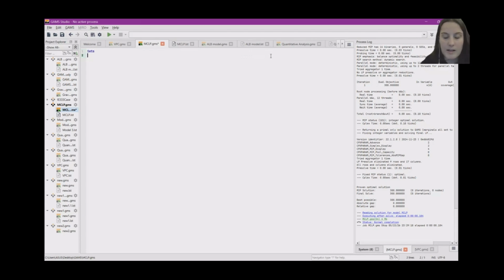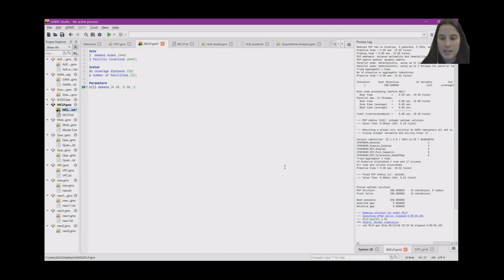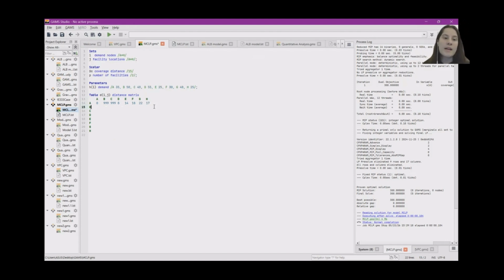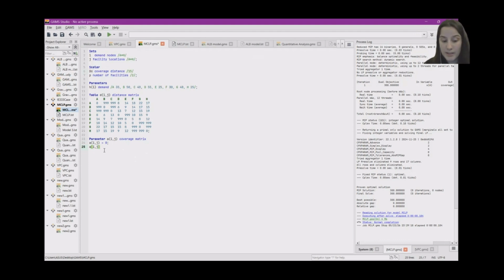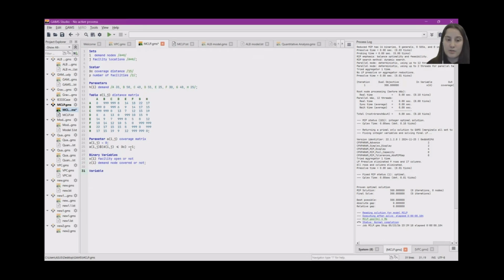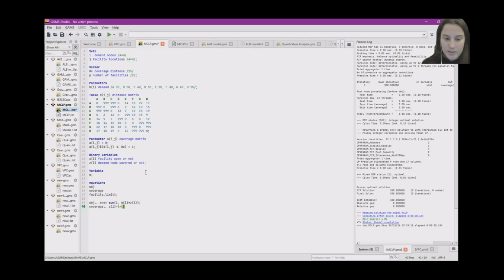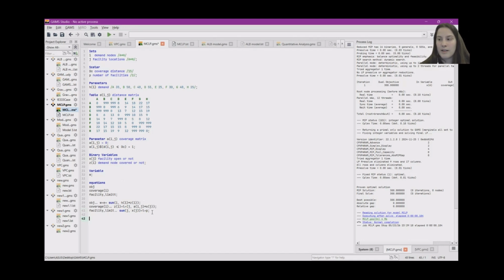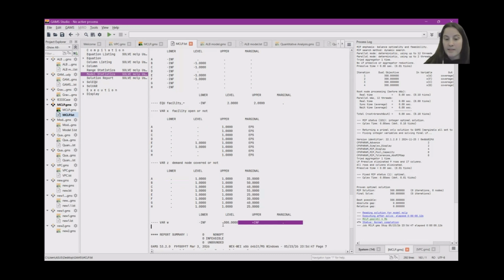Solving MCLP with GAMS | Step-by-Step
00:00 Intro
00:10 Indices
00:56 Scalar
01:52 Parameters
02:42 Distance Table
05:22 Additional Parameter
07:16 Variables
08:11 Equations
13:20 Explanation of the Solution

In this video, we implement the Maximum Covering Location Problem (MCLP) in GAMS using a network-based facility location example.

The objective is to maximize covered demand while restricting the number of facilities that can be opened.

Topics covered:

Coverage distance logic
Coverage matrix creation
Binary variables
Objective function
Coverage constraints
Facility limit constraints
Full GAMS implementation and solution interpretation

This video is designed for:

Operations Research courses
Facility Planning and Location-Allocation modeling